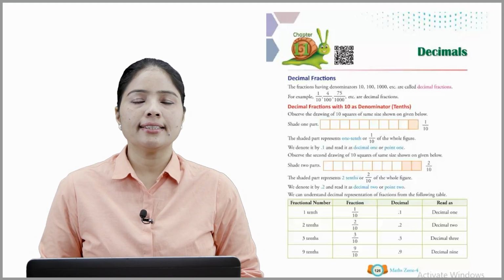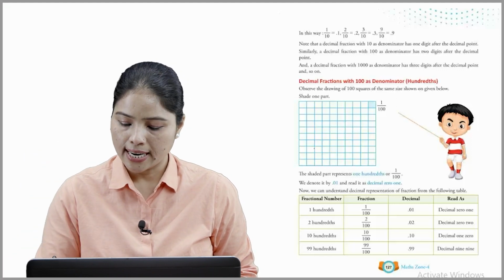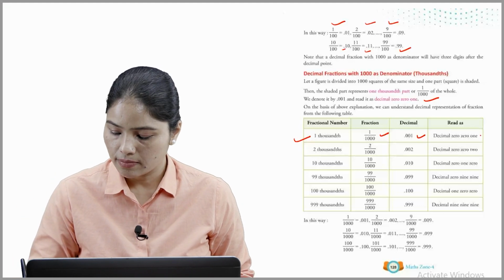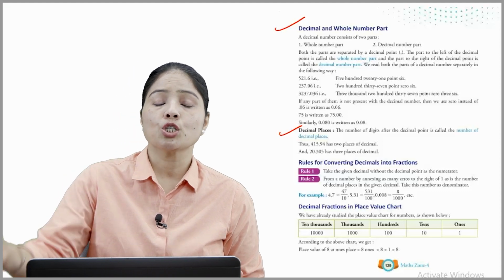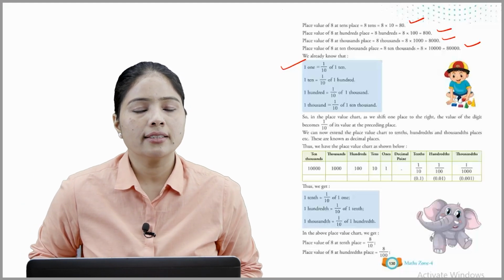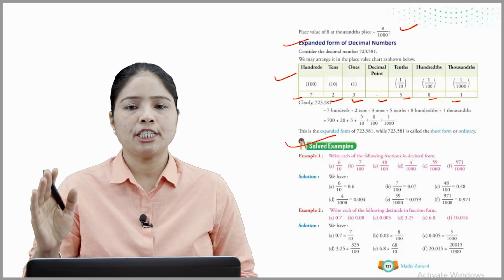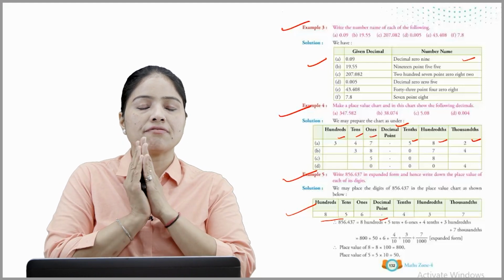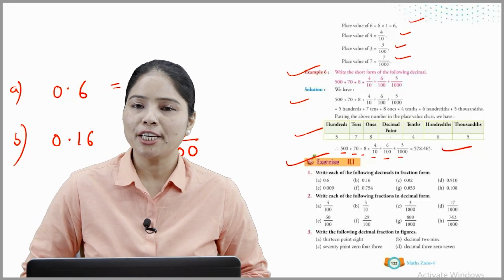Ch 11 | Hallmark India | Maths | Class 4 | Decimals | For children